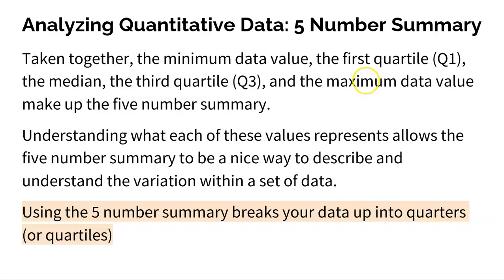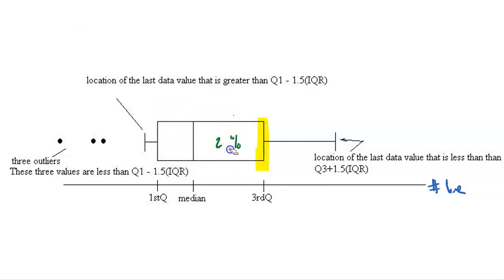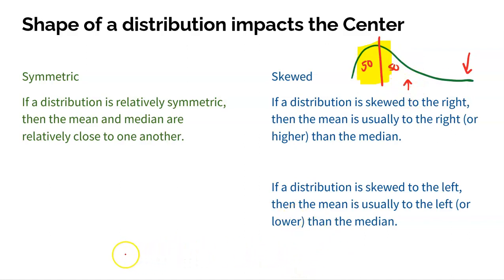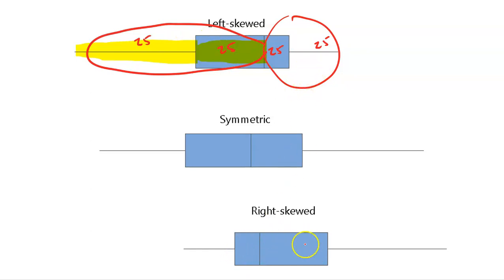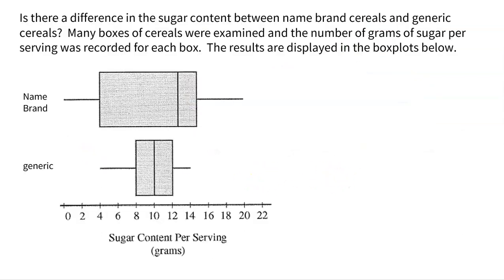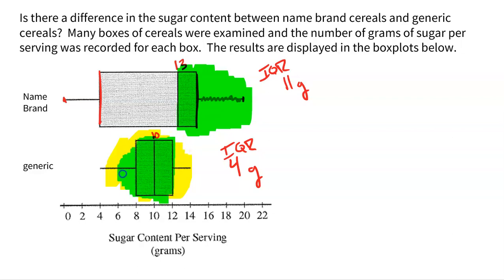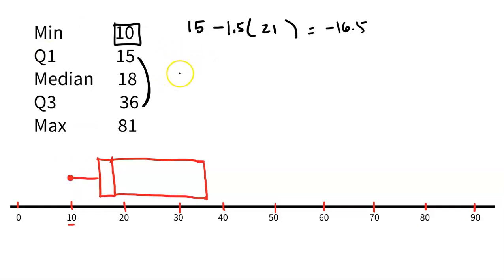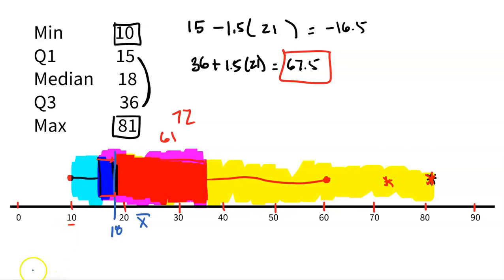Boxplots [AP Statistics]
In AP Statistics, boxplots are  a great way to display quantitative data!  This videos covers how to create one and interpret them!